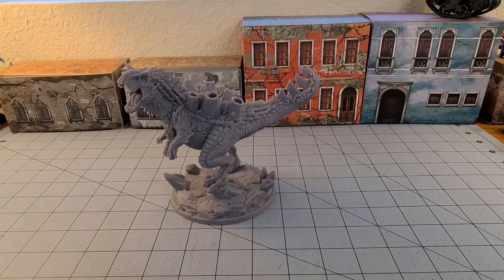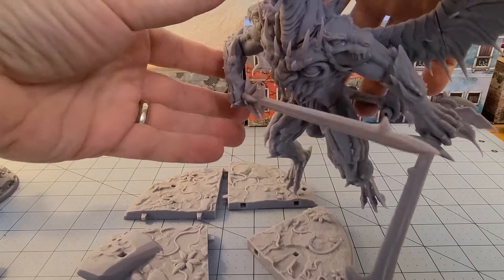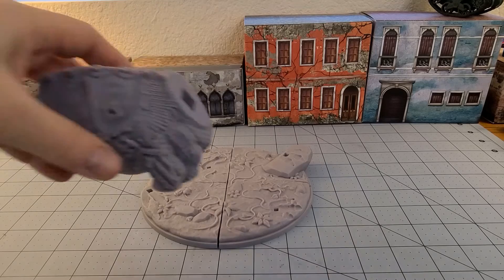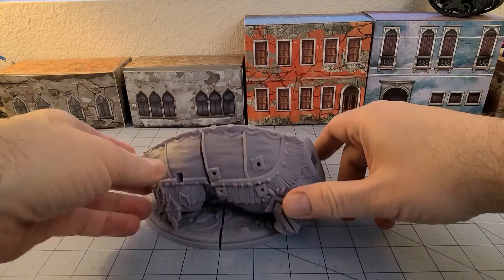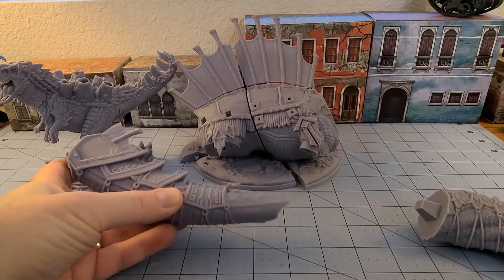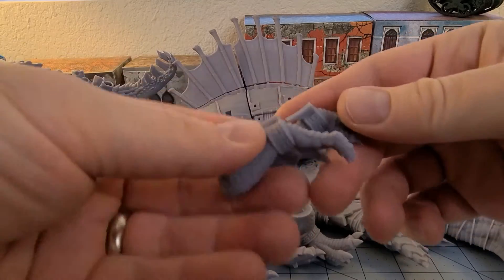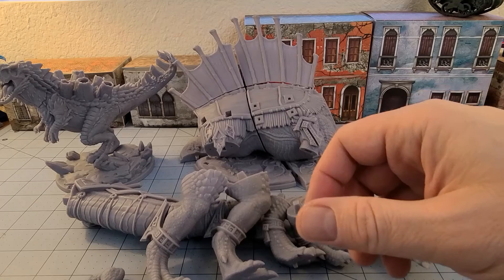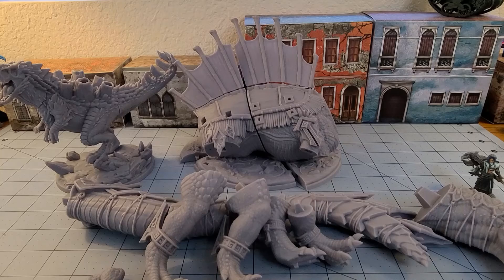Dragon Trappers Lodge- Spinodon and the mobile HQ!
This model is certainly in the running for the largest undertaking I've had the pleasure of running my printer to prep.  I lost count of how much resin I poured in the vat to ready this monster.
There's a few optional bits on this creature, but regardless of those it's still going to be a massive endeavor.
Are Dread Saurians even this big?  Because that's certainly one use for this big guy (outside of using the RPG rules that DTL have for all their models).
With summer around the corner this is going to be my major project- hopefully we'll see it finished before year's end!